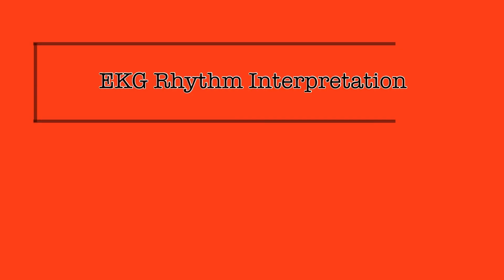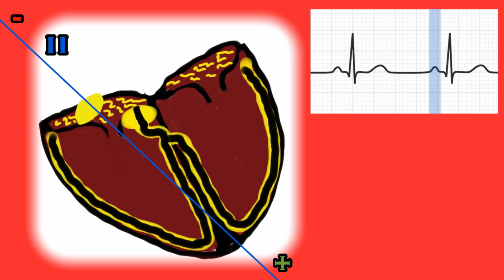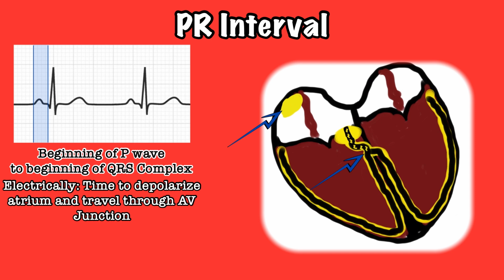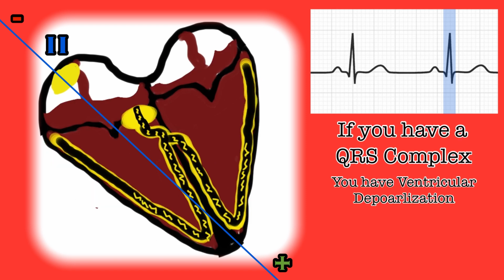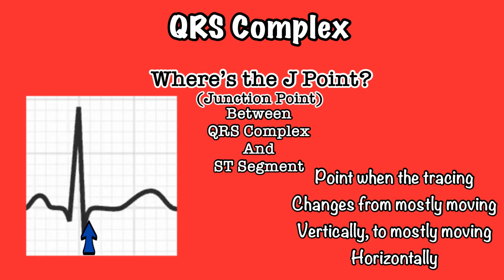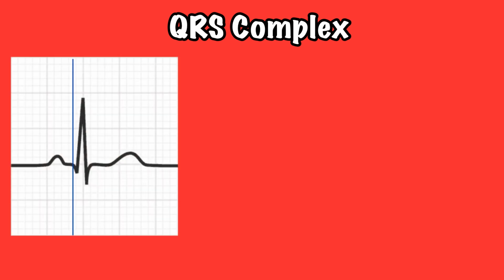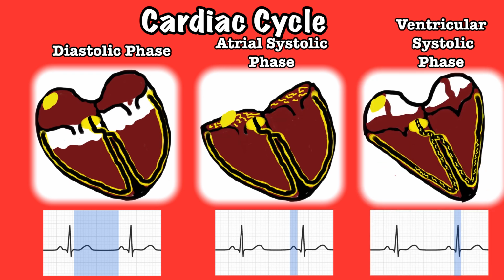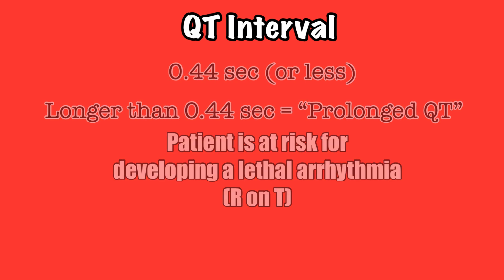EKG Rhythm Interpretation: Putting the Pieces Together (Part 5)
In parts 1-4 we looked at heart blood flow, heart electrical conduction, setting up the monitor and understanding different leads, and reading the EKG paper.  Separately those are all valuable lessons, but when you put all that information together, that EKG strip starts making a LOT more sense.  So in this video we'll pull all the pieces together to let us connect the rhythm on the strip with the heart in our patient.